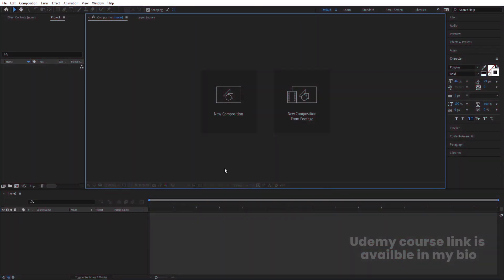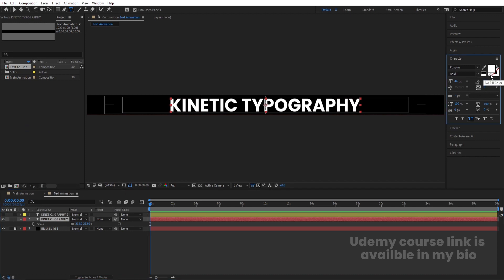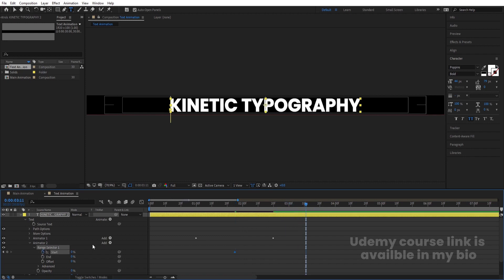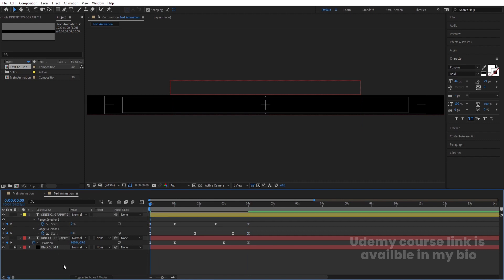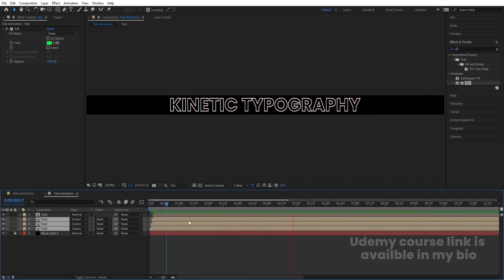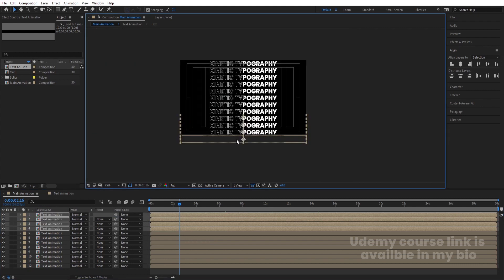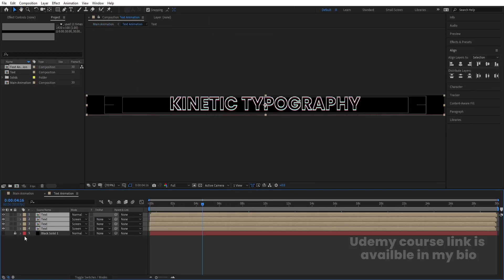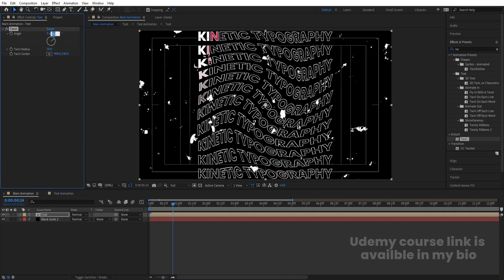Kinetic Typography In Adobe After Effects - After Effects Tutorial - No Plugins.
Elegant Text Animation In Adobe After Effects - After Effects Tutorial - No Plugins.